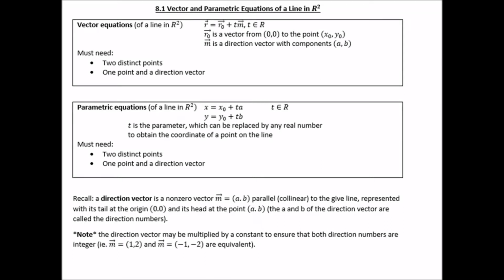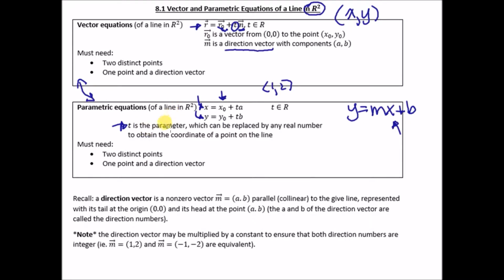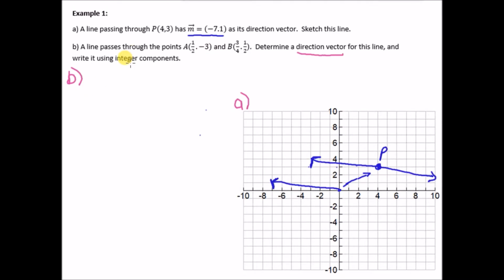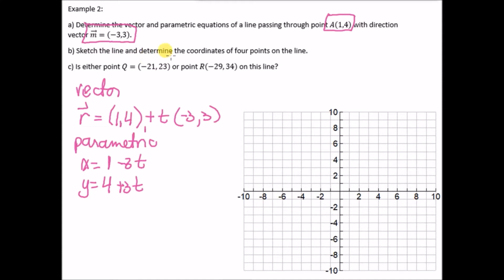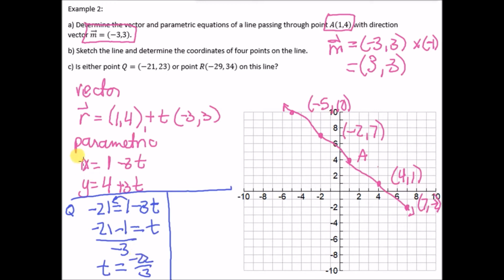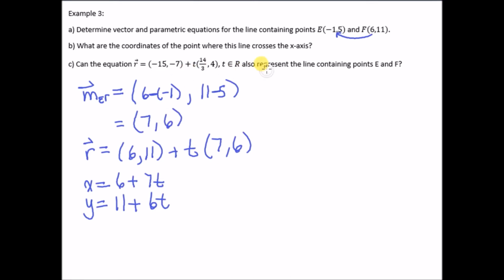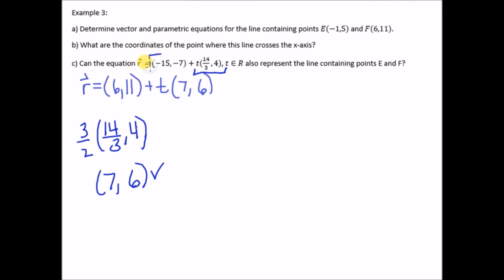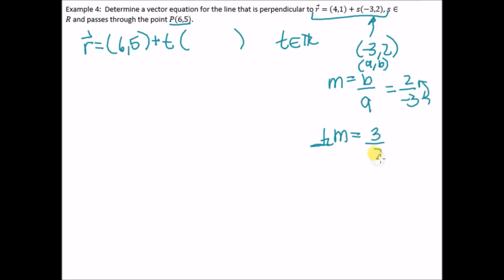MCV4U 8.1 Vector and Parametric Equations of a Line in R^2 2018